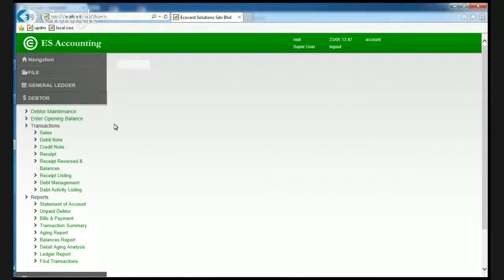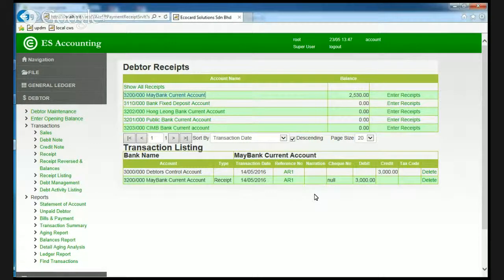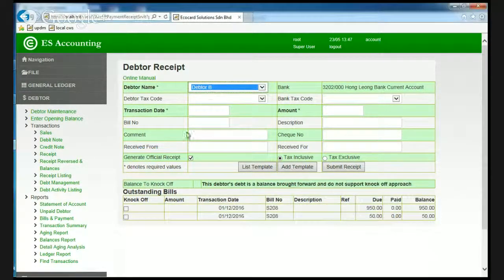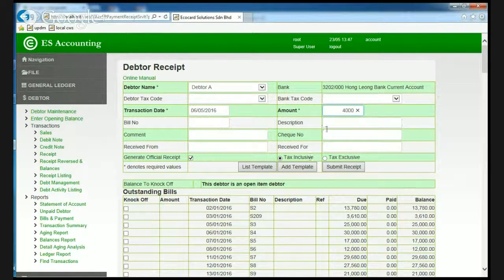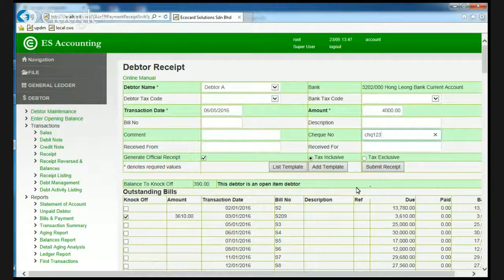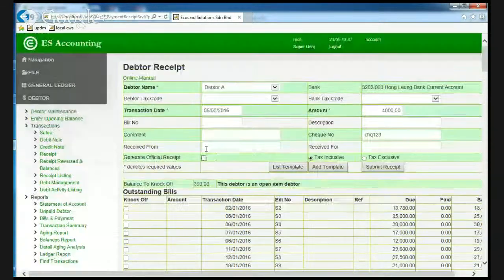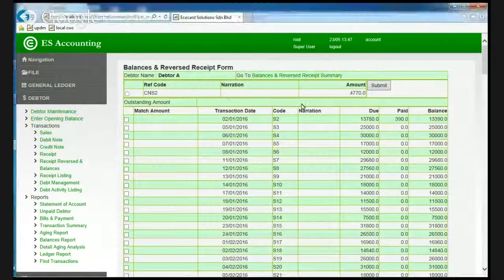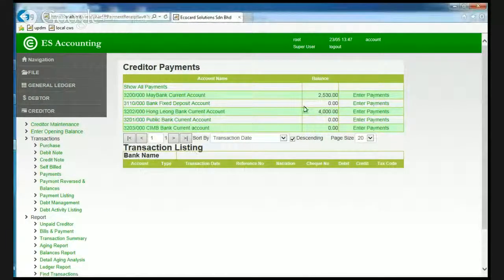OP500 ES Accouting - Debtor Receipt and Creditor Payment